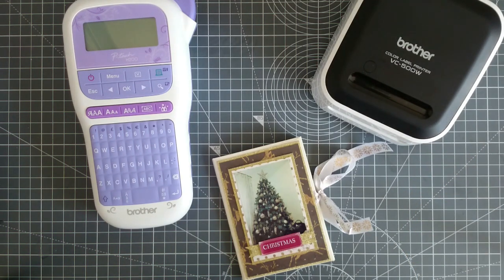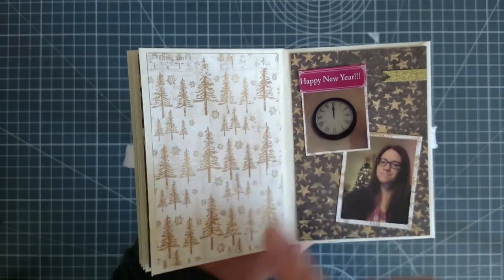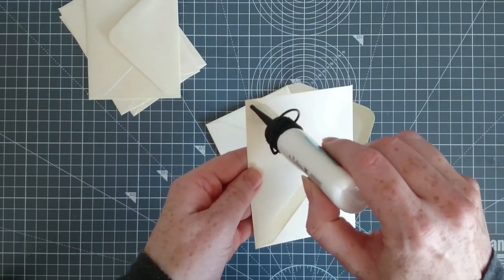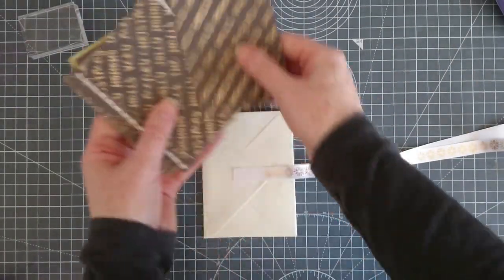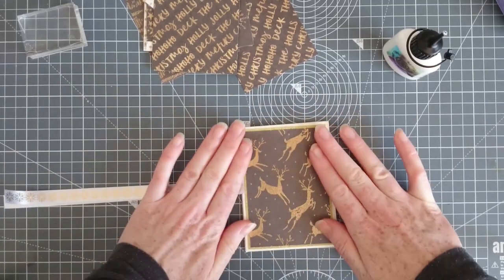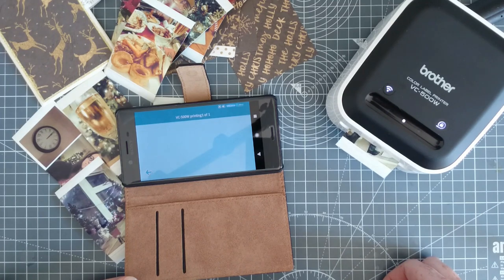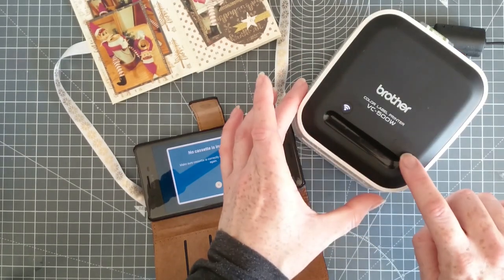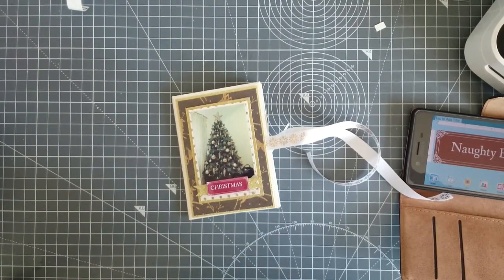DIY Mini Memory Album | Christmas Mini Album With Helen Griffin | CraftStash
Make your own mini memory album using envelopes, pretty papers and the new Brother colour label printing machine and ribbon machine in this easy tutorial from Helen Griffin.